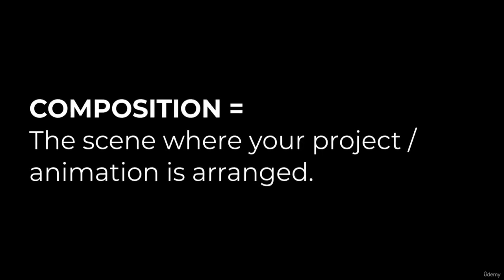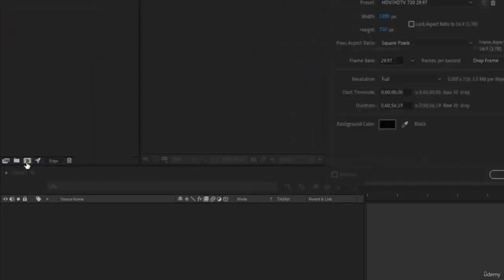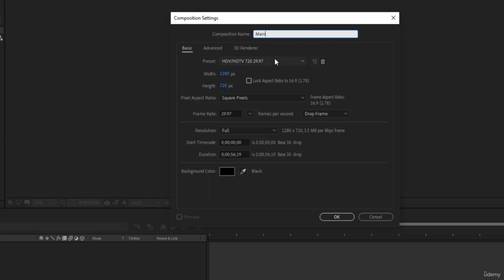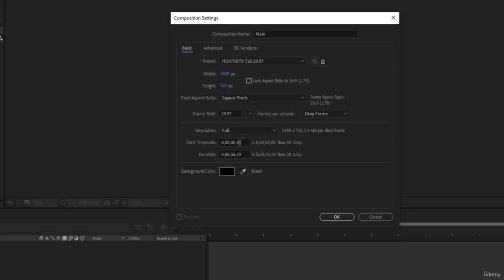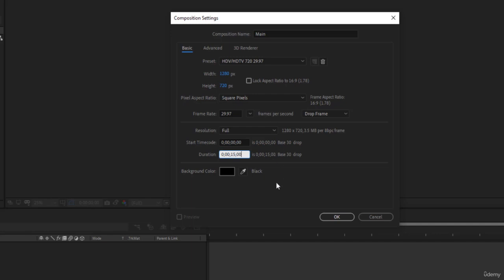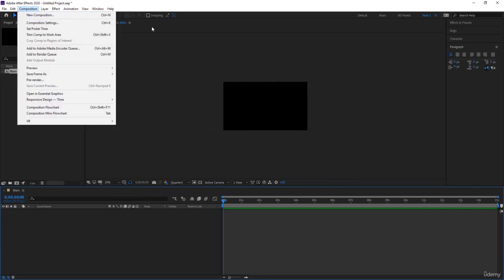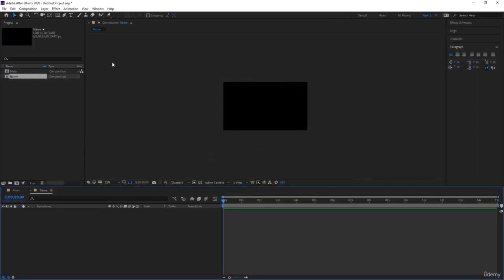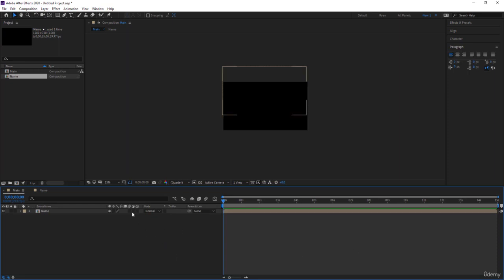Adobe After Effects Course Creatives 2022 | Composition Basics | 08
Adobe After Effects Course Creatives 2022 Tutorial | Composition Basics Tutorial No 08.